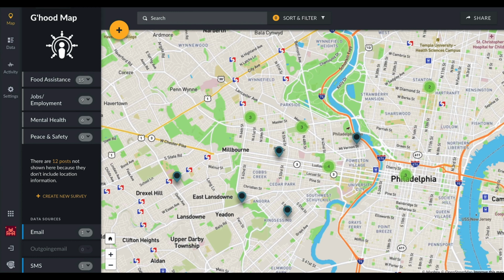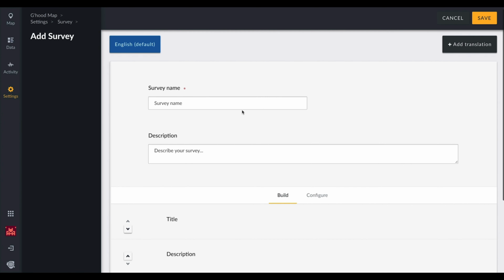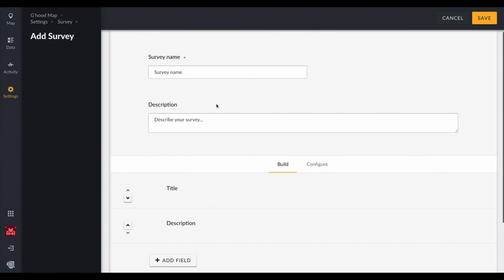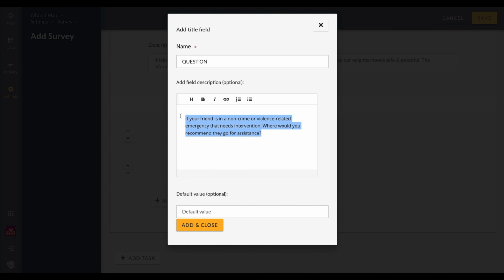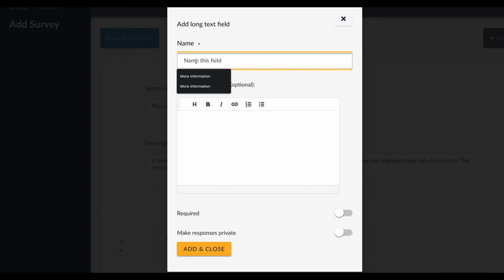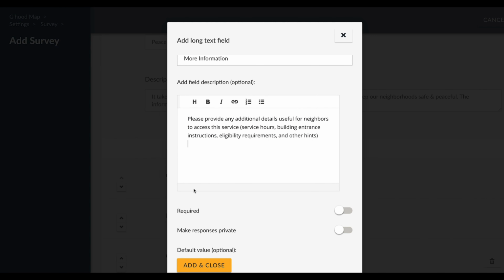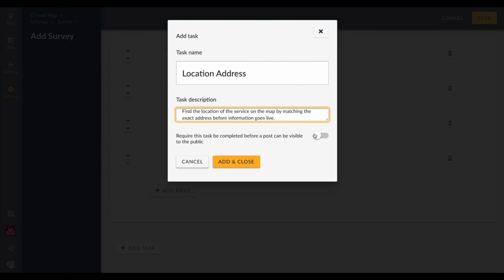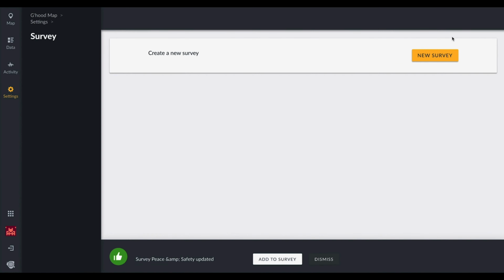Create Survey Topics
Learn to create new survey topics on the G'hood Map powered by Ushahidi.
Video Overview:
- Find Survey Settings & Create the ​New Survey
- Add Fields & Tasks
- Save & Share